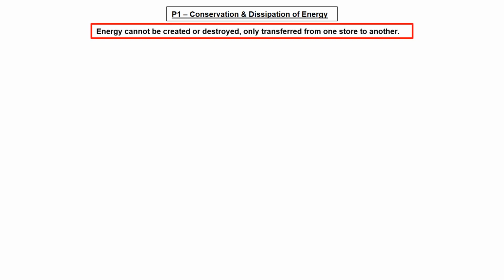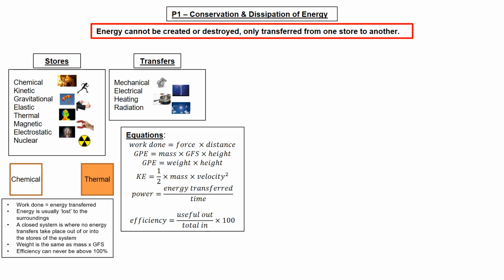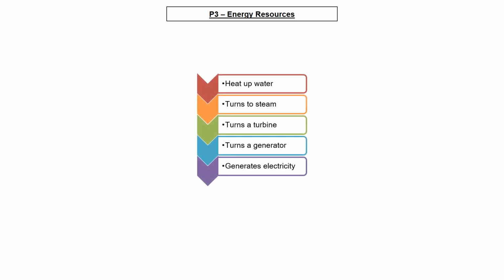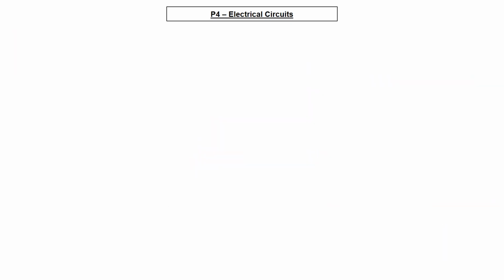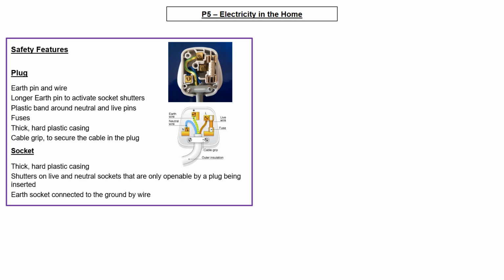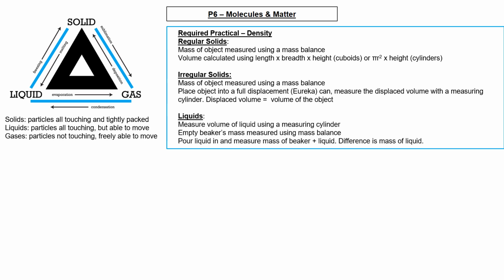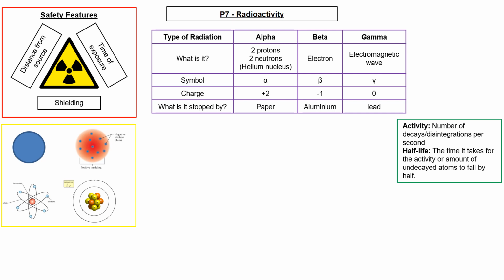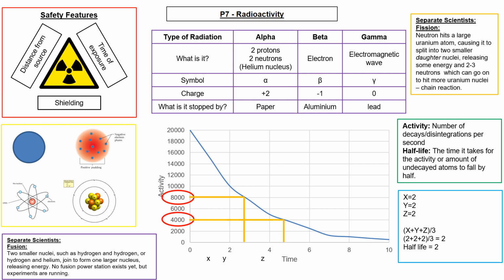Physics Paper 1 Revision- Mr Keyse